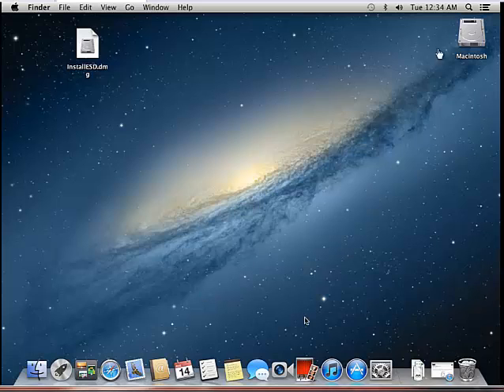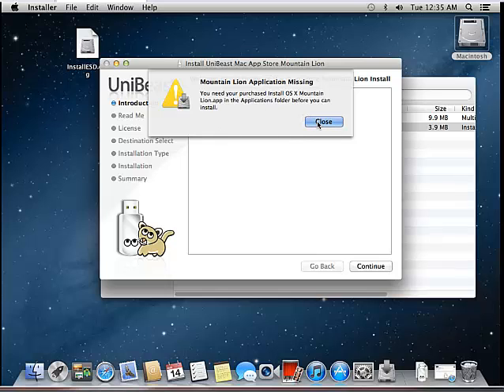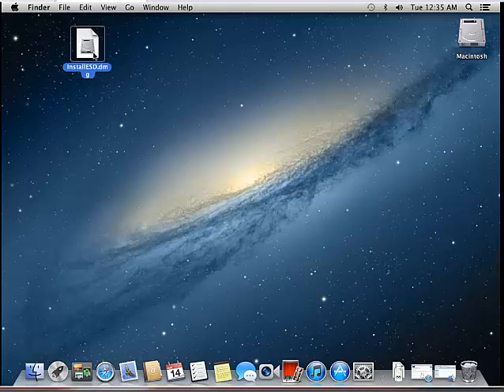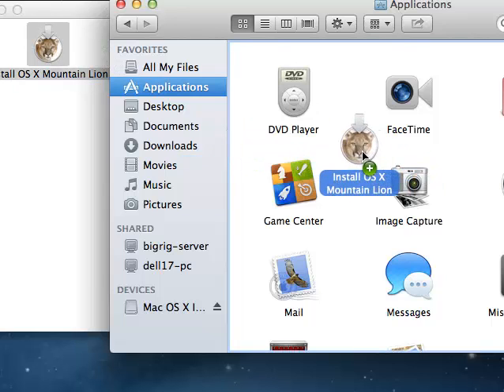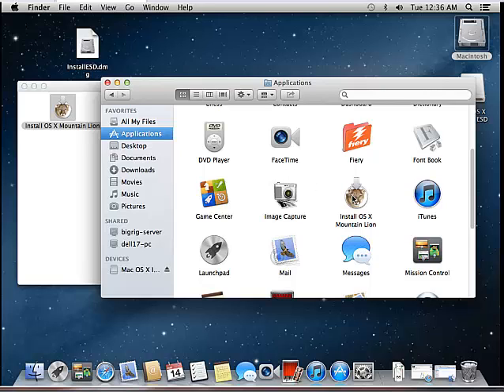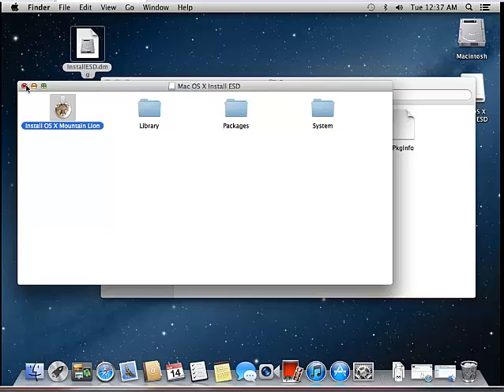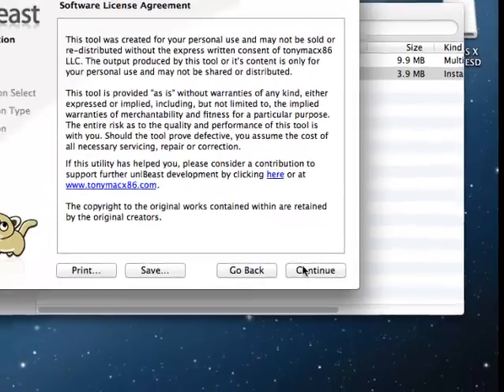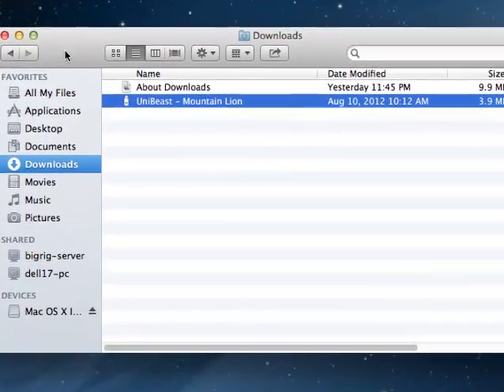UniBeast Install with Raw DMG File - No App Store Needed Lion Maverick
*This video has been left online for archival purposes only*

I had need of this myself (Yes, it was acquired legally) and I realized I should put together a quick tutorial. Sorry for the cutoff at the end.

Here is the link for the UniBeast software, versions 1.5.2 (Updated - July 23 2013)

Supports 10.9 Maverick as well

Post any comments or concerns please.